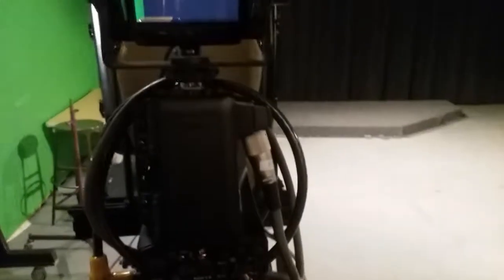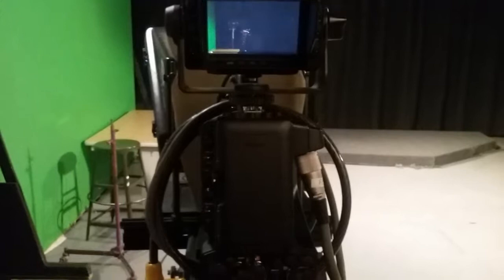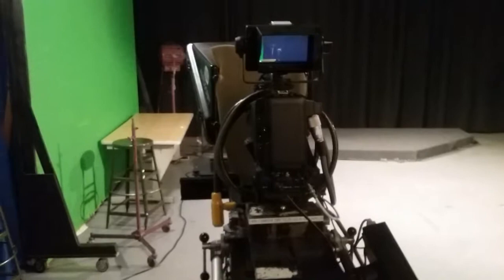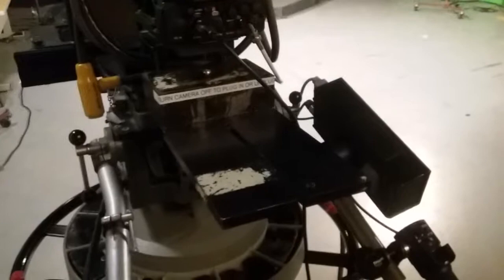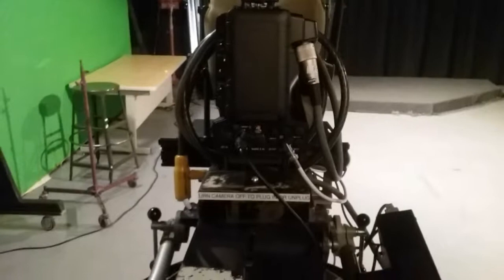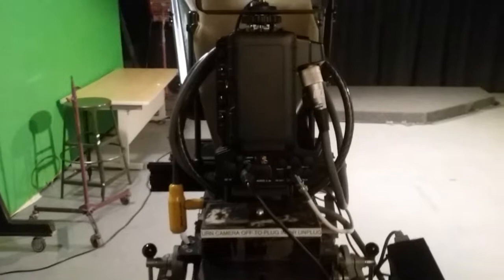Long Beach City College R/TV Program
Camera operating tips